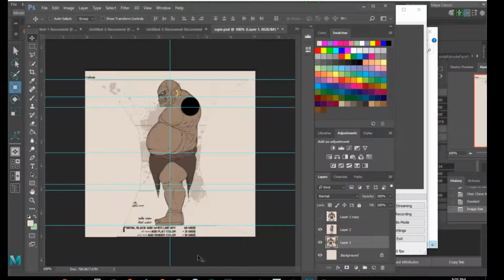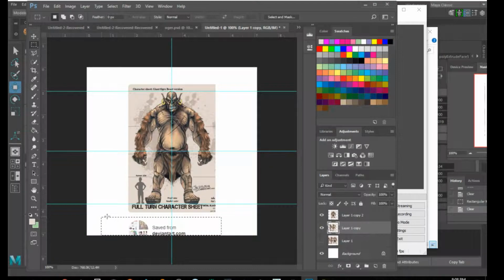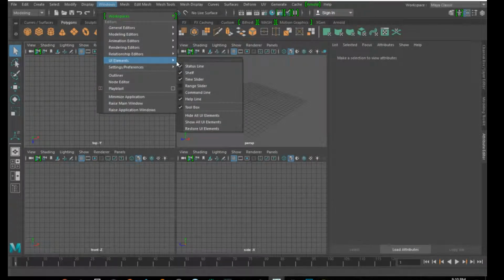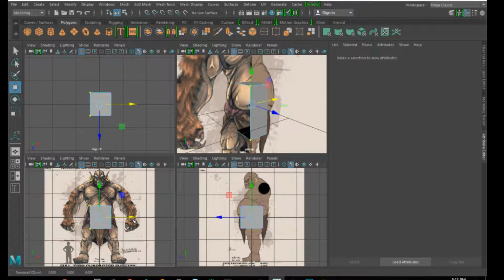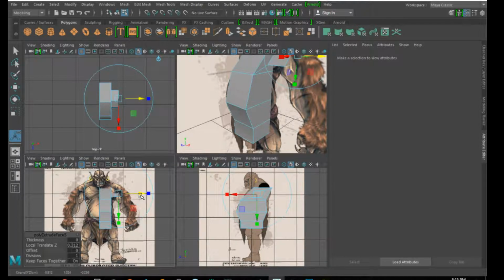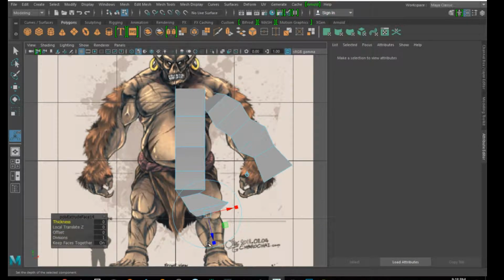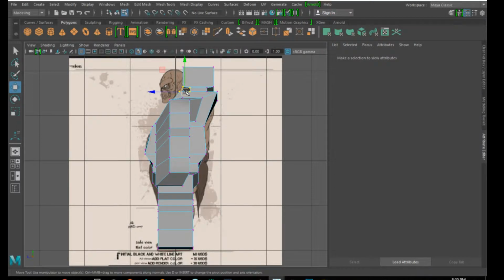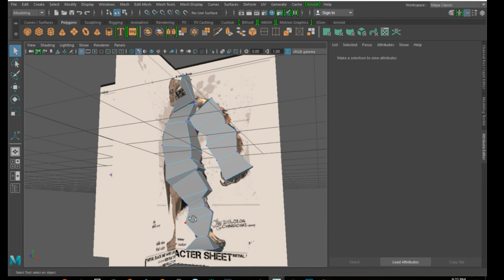MAYA week 4 Character modeling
Follow my other instructional videos on how to install Maya for free and get up to speed on how to use it.

Thank you for your support:
Aragon 0x30dE9ba2125b34c21eec690D2445AdC64Cb05322
Augur 0x30dE9ba2125b34c21eec690D2445AdC64Cb05322
Bitcoin 1MZsiPn69pAzSjGCLBo63qDKBK136uHasw
Dash XsQNtTjrgjaXQtCtzbxoTKLbuFQk4iN7cH
Decred DsfRBFGodpoKVDmGrQffzR1NjrEe3wnU8Dx
EOS 0x30dE9ba2125b34c21eec690D2445AdC64Cb05322
Ethereum 0x30dE9ba2125b34c21eec690D2445AdC64Cb05322
Golem 0x30dE9ba2125b34c21eec690D2445AdC64Cb05322
Litecoin LPbuv8UpmngvQDvFKJgNfqCr3W1EDQiRub
Omisego 0x30dE9ba2125b34c21eec690D2445AdC64Cb05322
PIE PWjnJmH8zySWbBCR1b5Jg4taYAkBAf2GJp
Wave 0xbf04e18286ee87f57aed1f4e7cf89ddf17606d6b